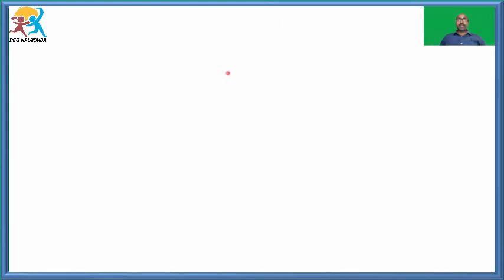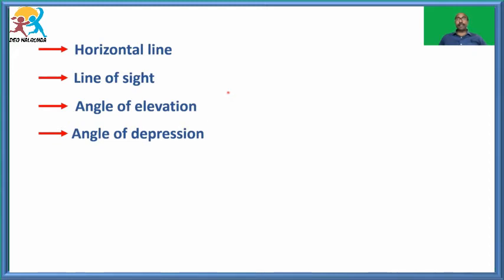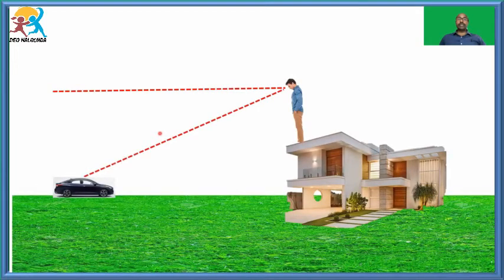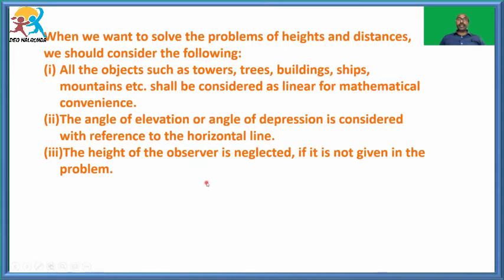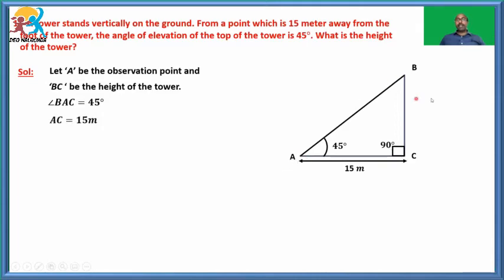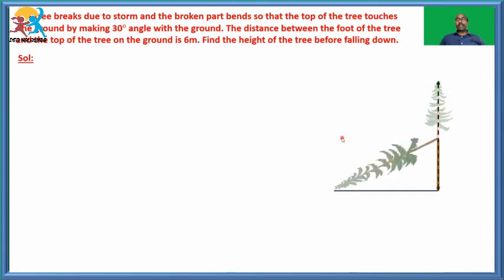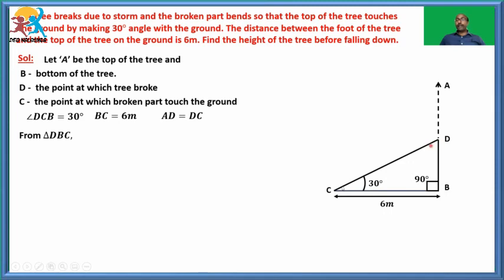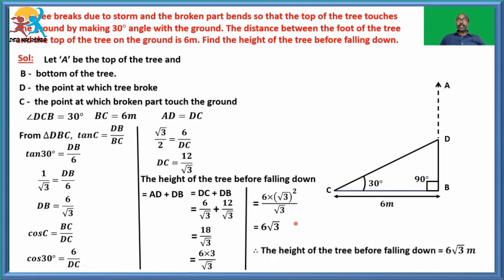10th EM Maths Unit12.Applications of Trigonometry Part1